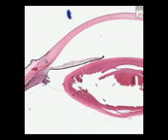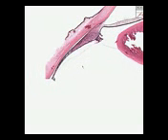histo of eye